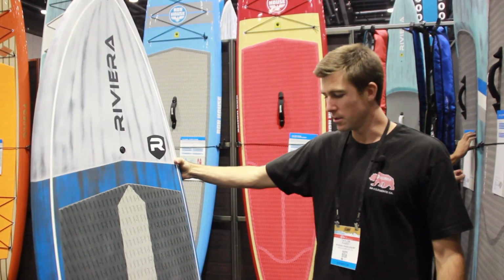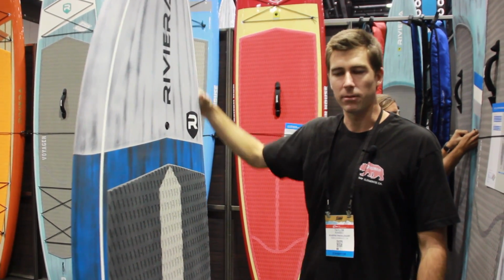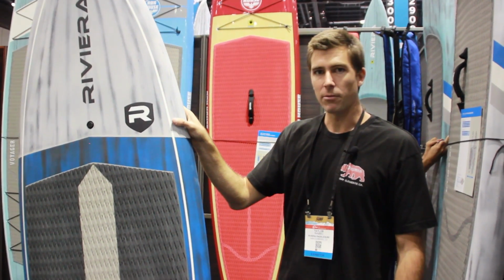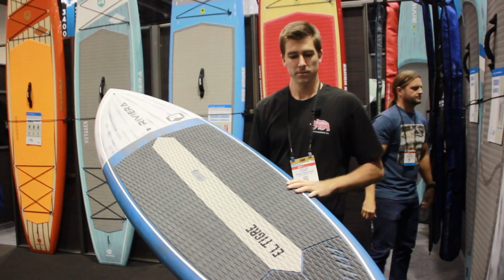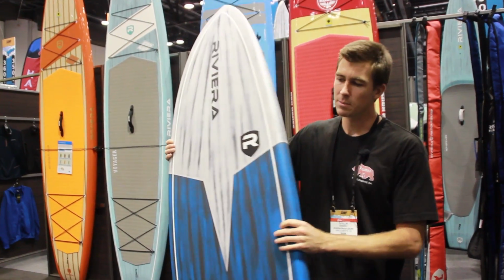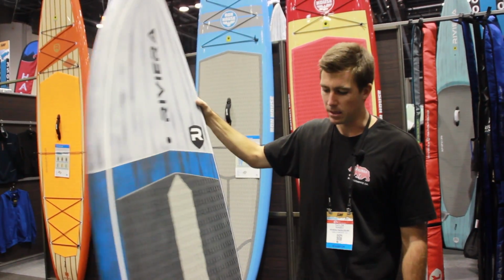Riviera El Tigre Surf Stand Up Paddleboard | Walk Through at 2016 Surf Expo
Taylor Rambo takes the time to introduce the El Tigre from Riviera Paddle Surf. The 2016 surf model comes in multiple sizes [ 7'2", 7'8", 8'2", 8'8", 9'8"] and is geared towards high performance surfing. Features include a fuller nose, tapered rails, and a diamond tail. With more volume tucked away in these boards, it enables the rider to go a little smaller than they usually would!